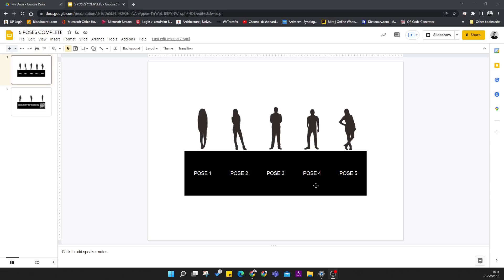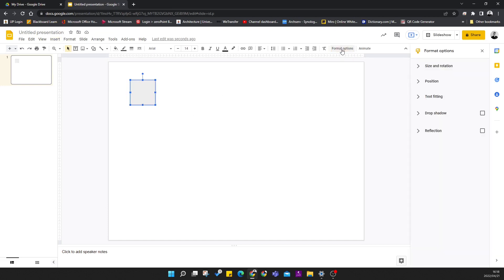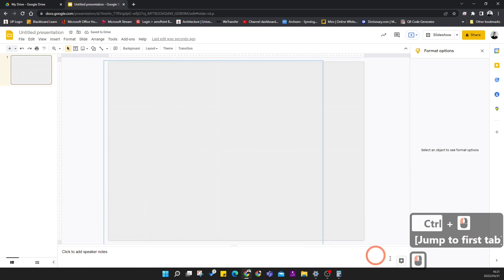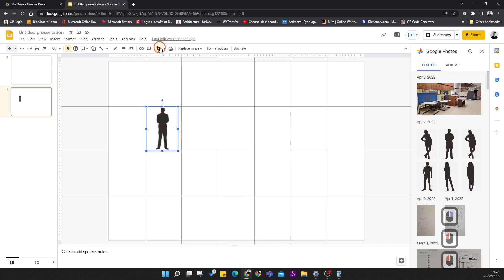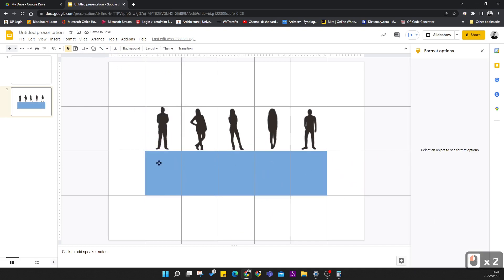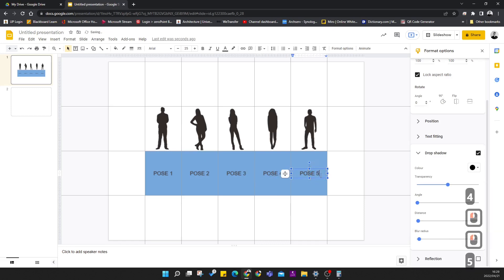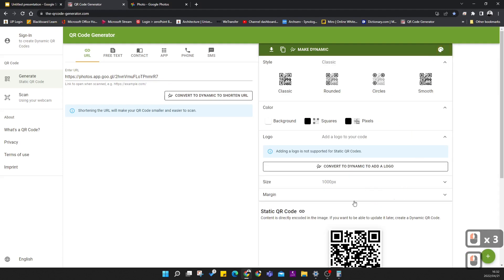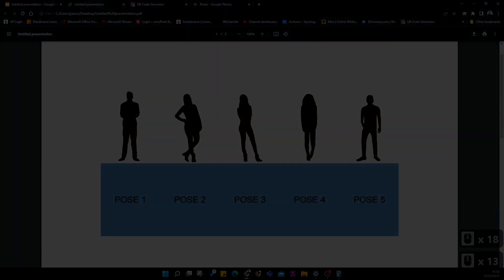GOOGLE SLIDES A3 PRESENTATION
IN THIS TUTORIAL WE WILL COVER HOW TO SETUP A GOOGLE SLIDES A3 PRESENTATION AND EXPORT THE PRESENTATION TO A PDF.